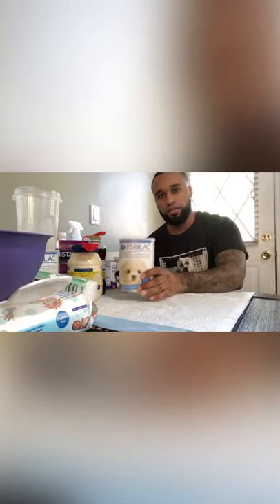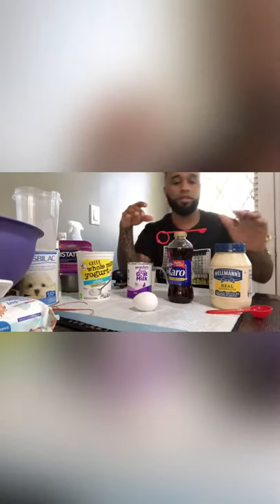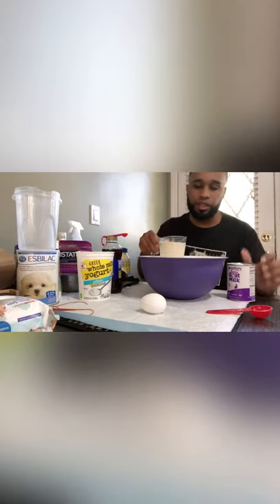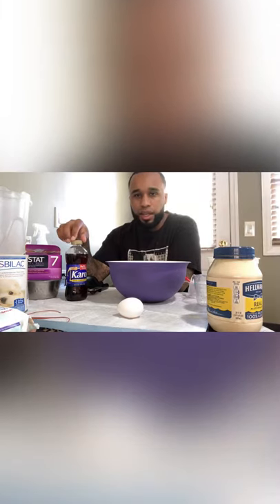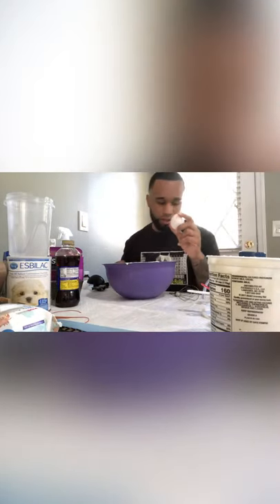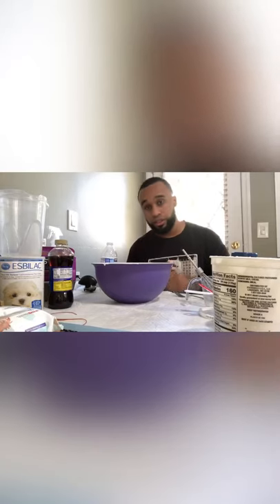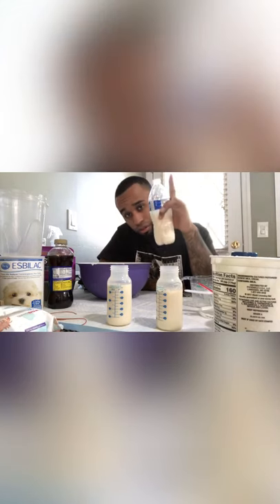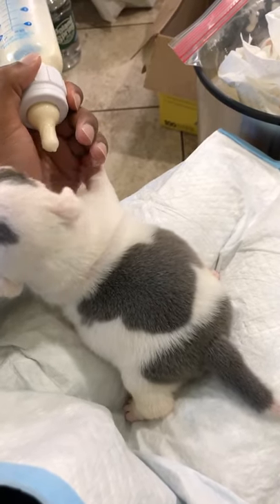How to make your own puppy formula BreedersHacks ‼️🐶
Get all the ingredients on a written recipe‼️ visit our information center on our site🌐: